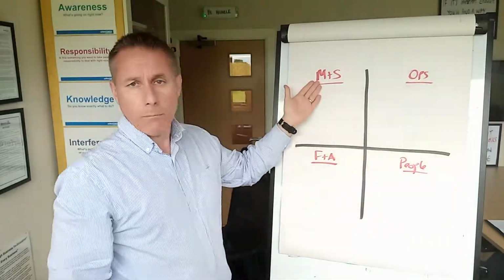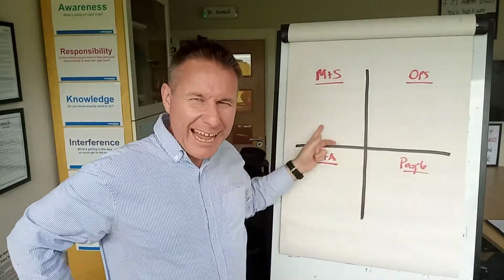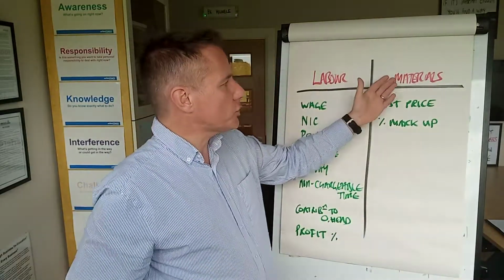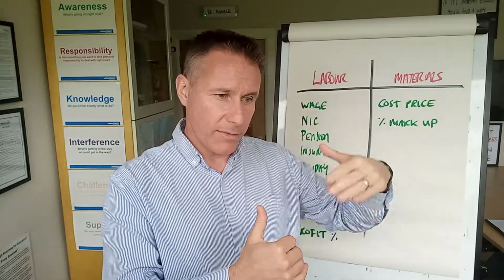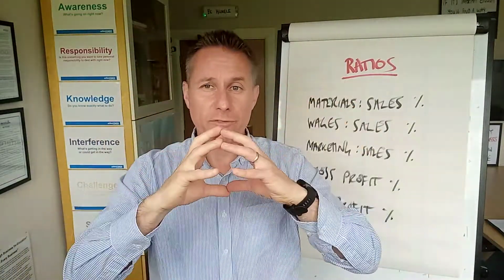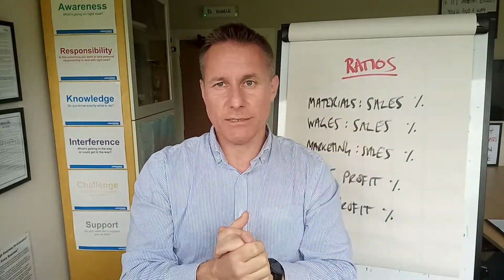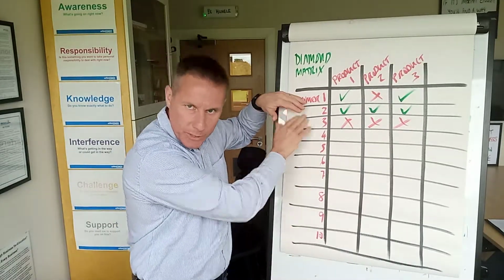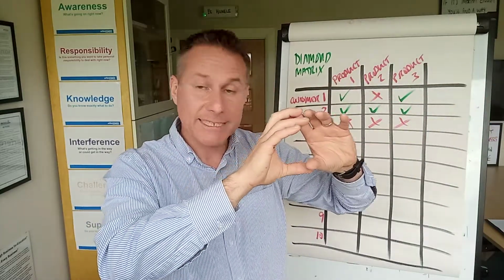Useful homework coaching clients are often set by their coach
Here are 4 things to look at in your business to identify where some opportunities for improvement might lie.

1. Look at the 4 high level areas of your business - Marketing & Sales, Operations, Finance & People
2. Your Pricing
3. Your Ratios
4. Your current customer base and their interaction with your products or services (aka The Diamond Matrix)